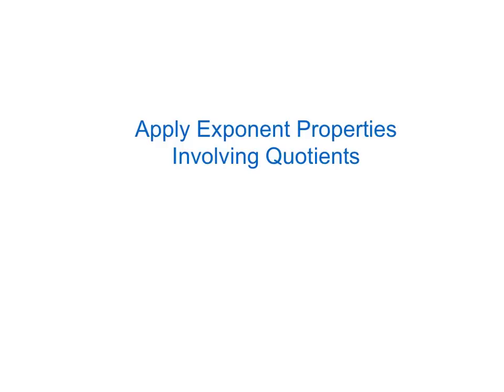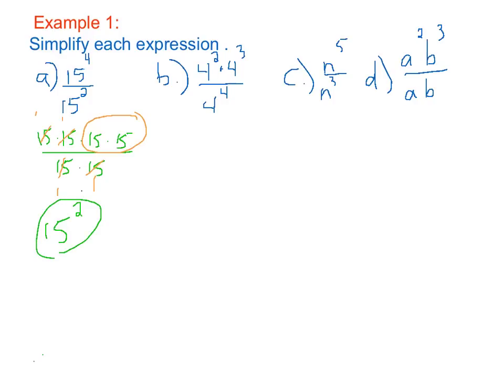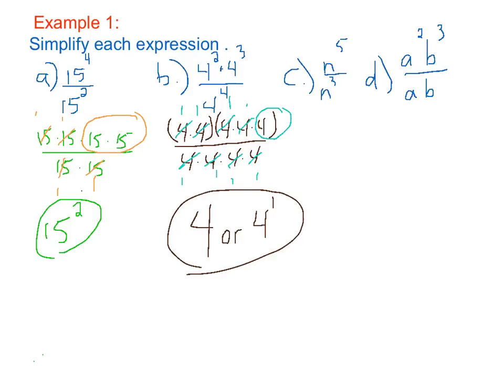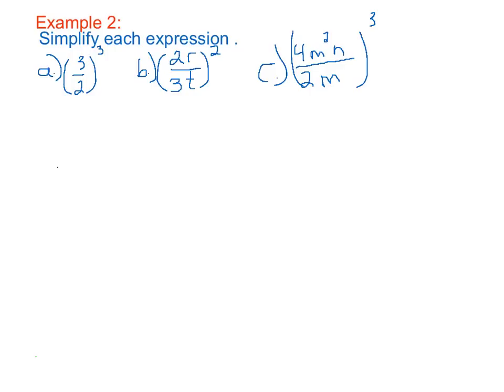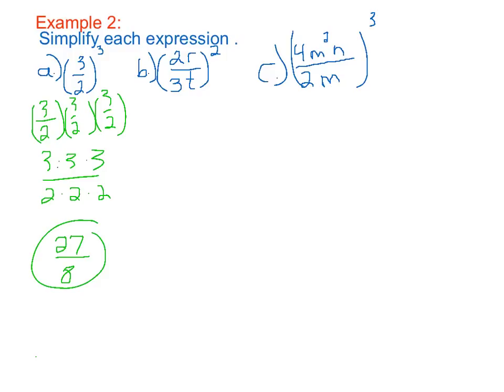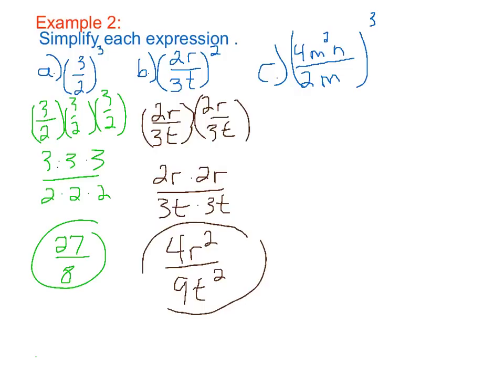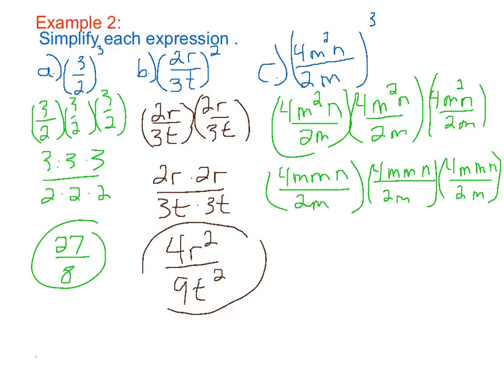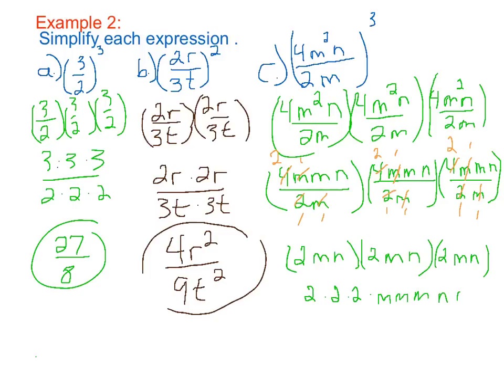Apply Exponent Properties Involving Quotients